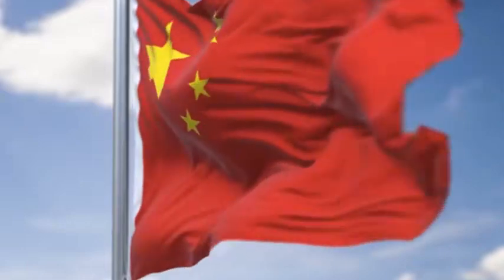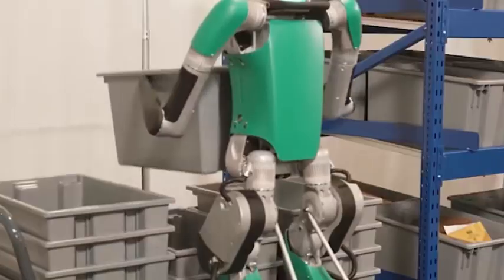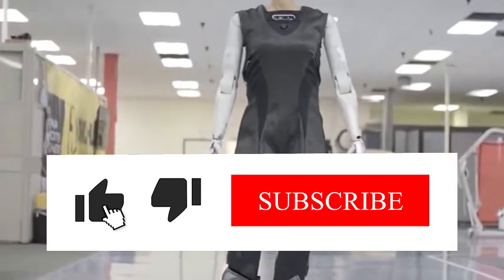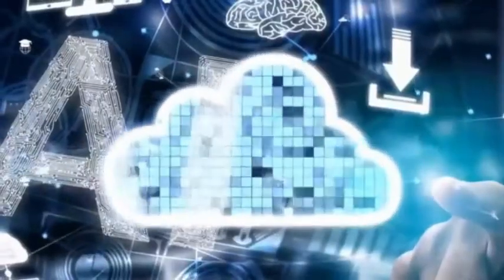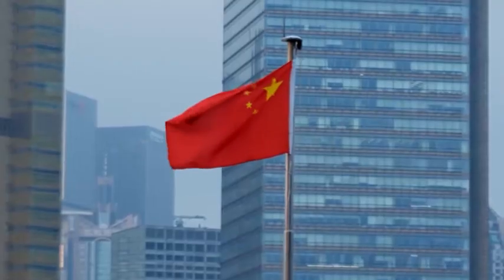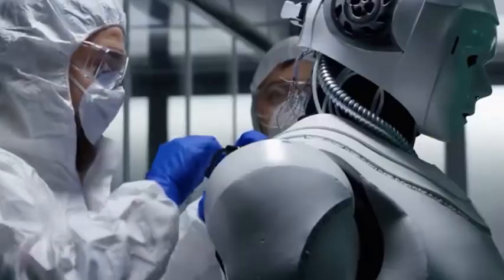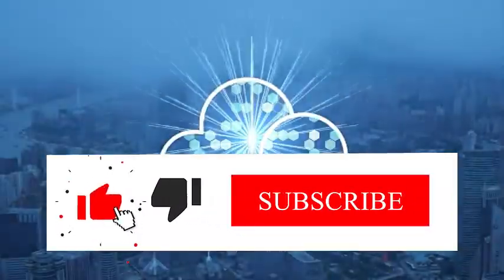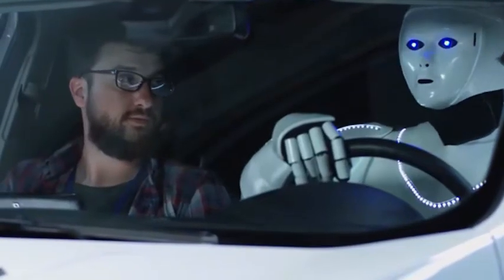China is rapidly surpassing the US in AI & 5G, and its tech level is among the best in the world.